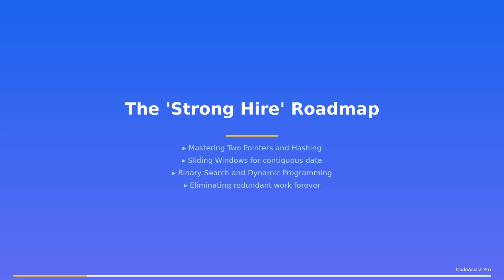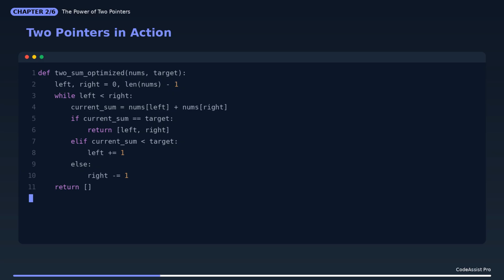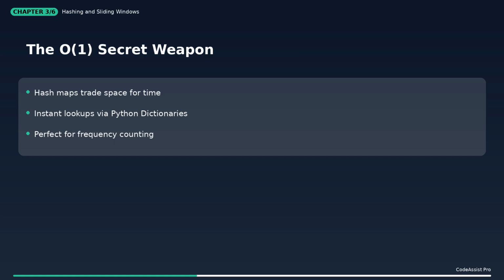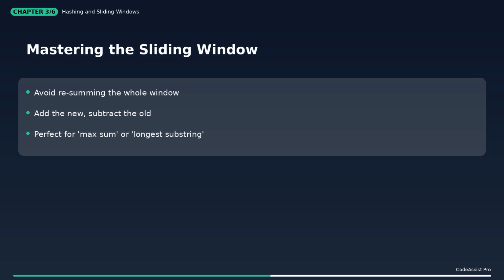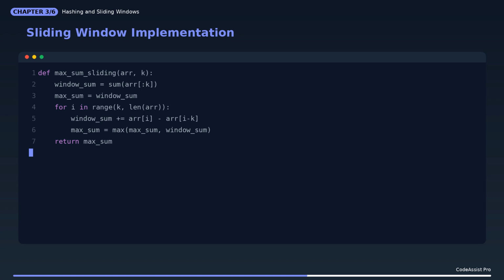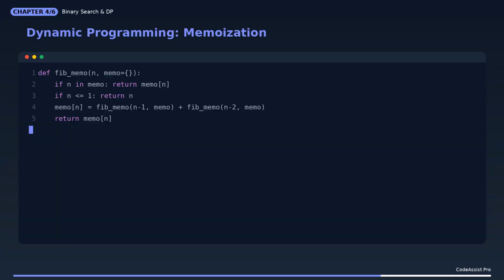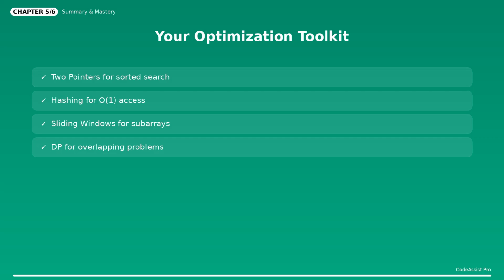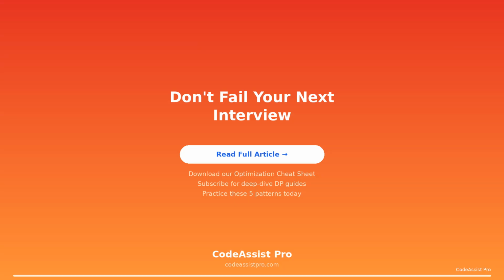Optimization Techniques for Coding Interviews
Do you struggle with algorithmic problems? Our expert guide can help you master optimization techniques for coding interviews. You’ll learn how to:

• Optimize your code for better performance
• Analyze time complexity and identify bottlenecks
• Apply hashing and two pointers for efficient solutions